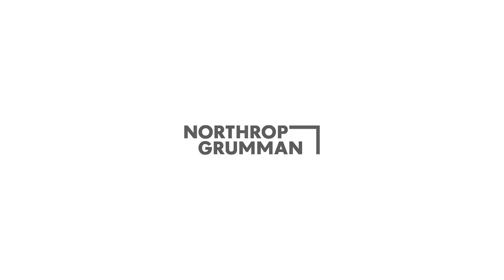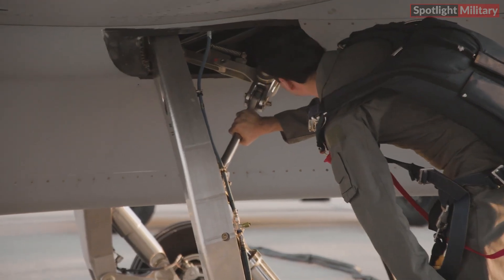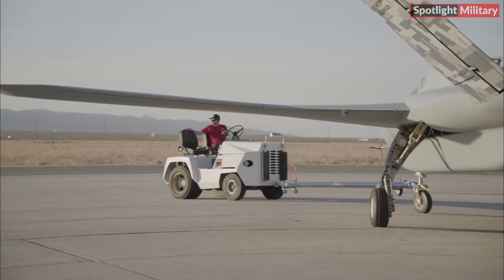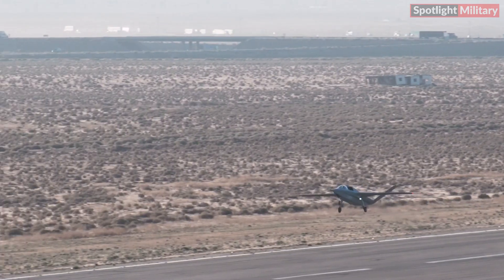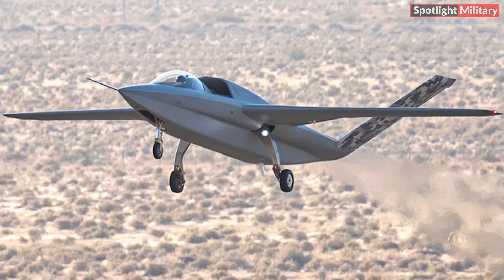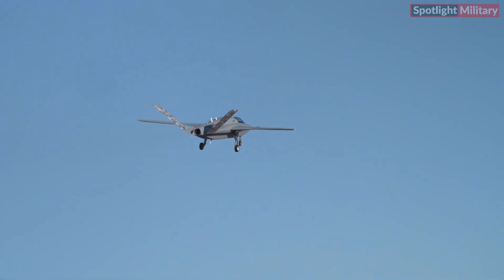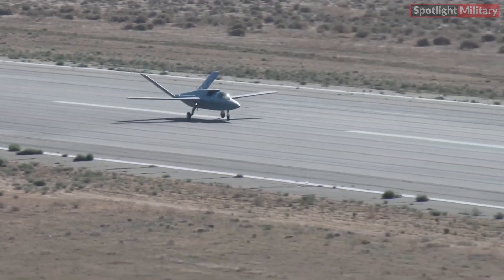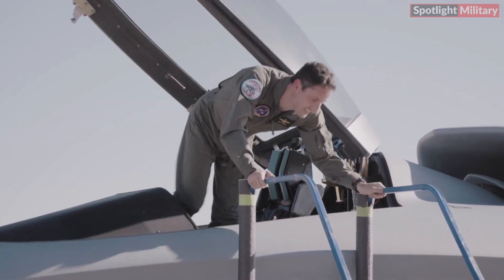Northrop Grumman Releases New Video of Model 437 Vanguard Maiden Flight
Northrop Grumman has released an exciting new video showcasing the maiden flight of its cutting-edge Model 437 Vanguard aircraft on their official YouTube channel. The two-minute footage captures the entire sequence of the flight, from the moment the aircraft takes off to its smooth landing, providing a rare glimpse into the capabilities of this advanced technology.